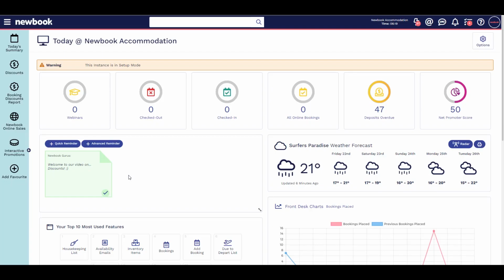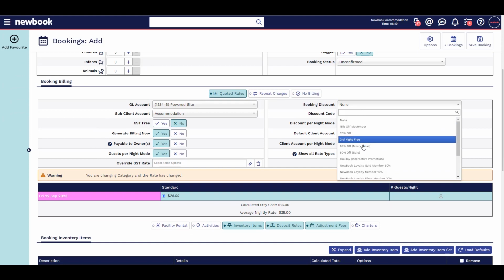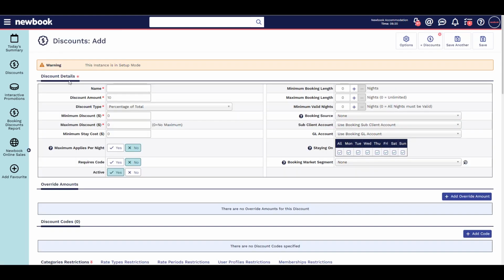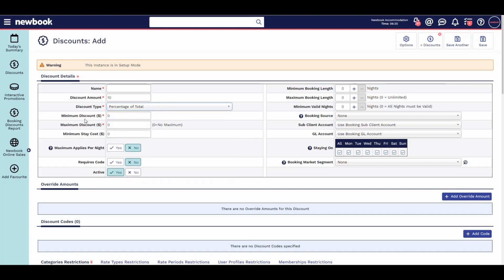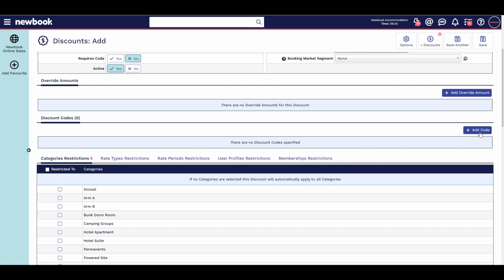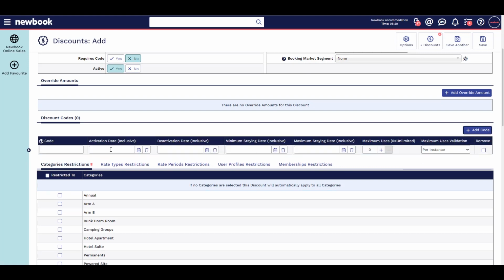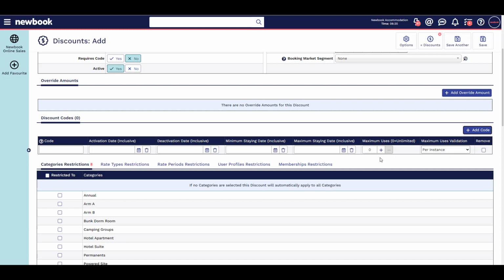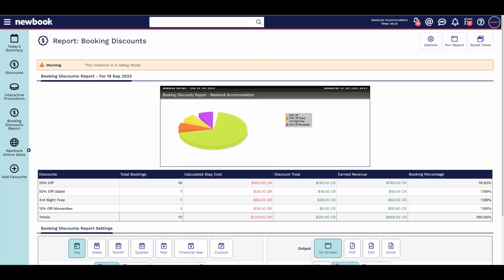Discounts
If you're an operator aiming to make discounts a breeze, this tutorial is for you. Explore straightforward ways for your staff to offer discounts to guests effortlessly.